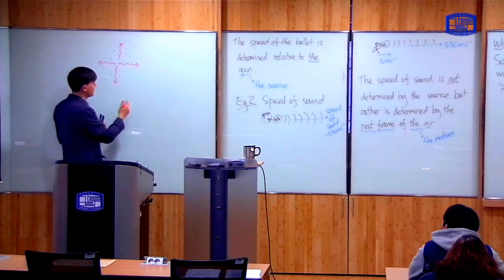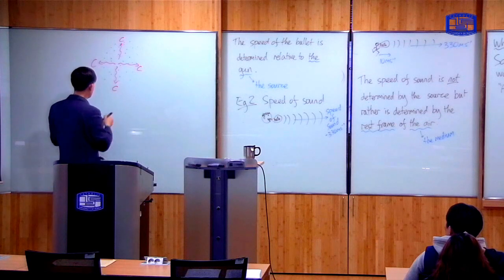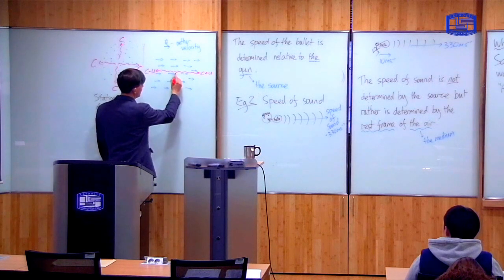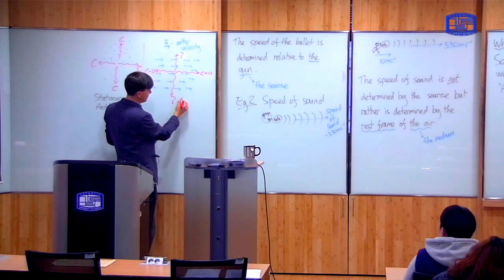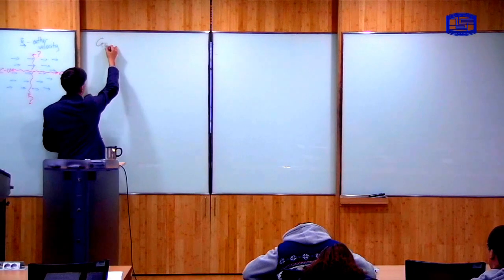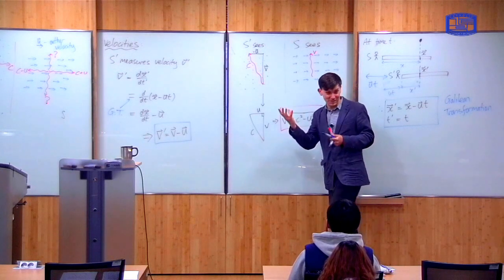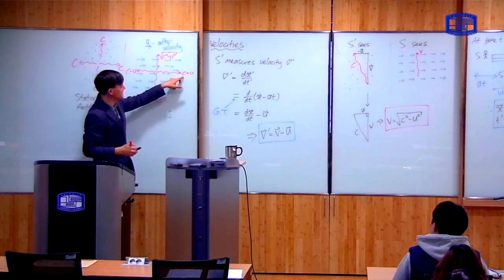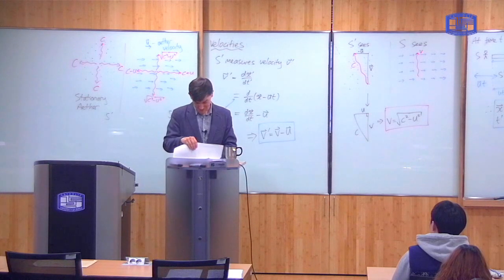Modern Physics 3-2: Galilean Transformations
In this class I define the Galilean transformation of coordinates, upon which the Aether theory (and all of Newtonian physics) was based.